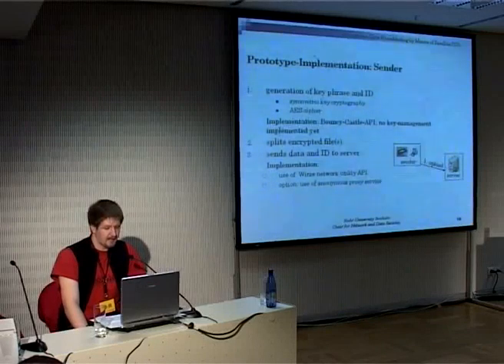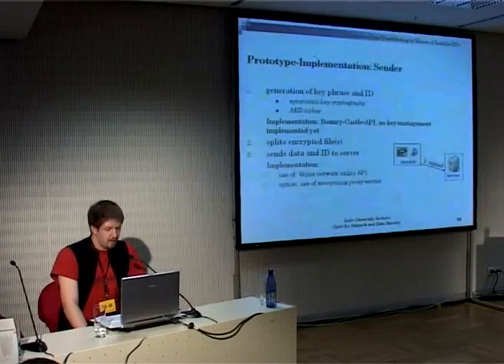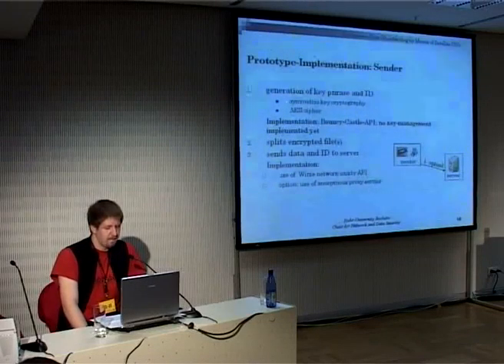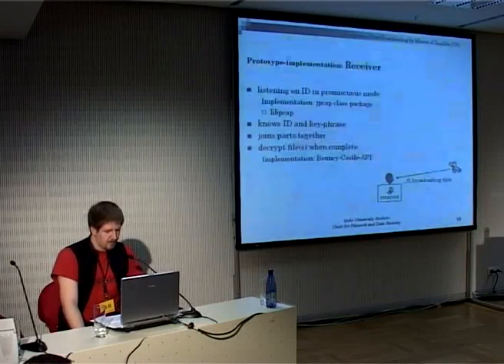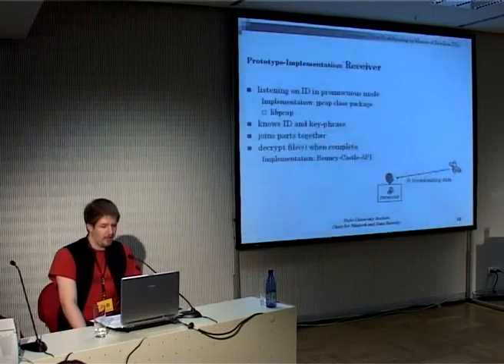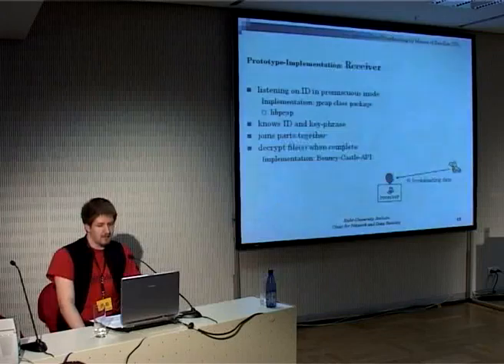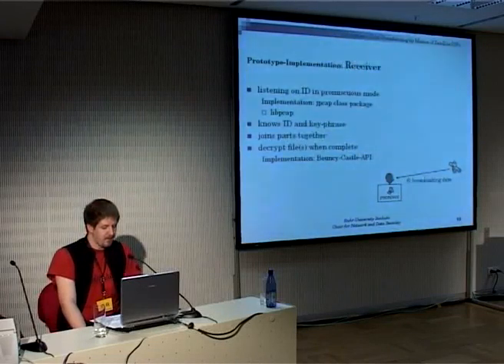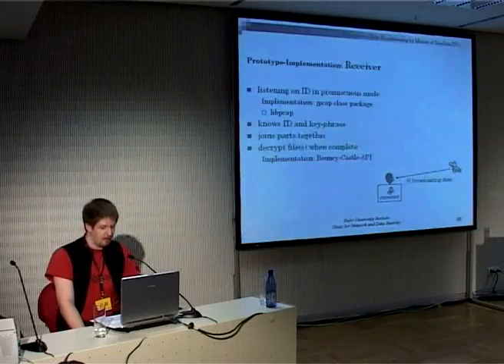22C3 anonymous data broadcasting (2/3)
22C3 anonymous data broadcasting (2/3)